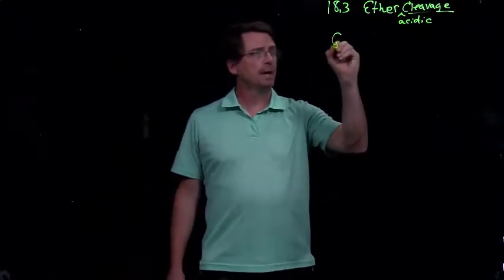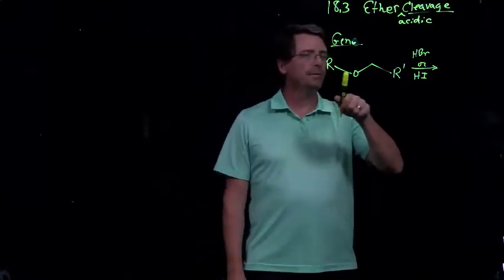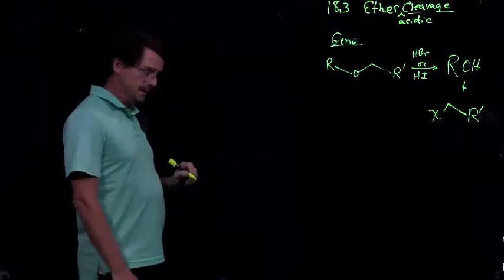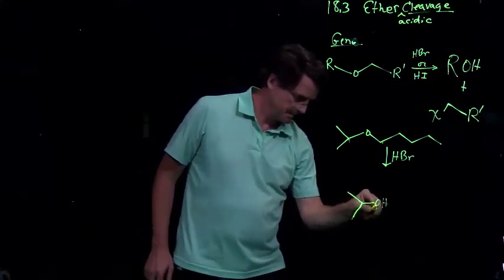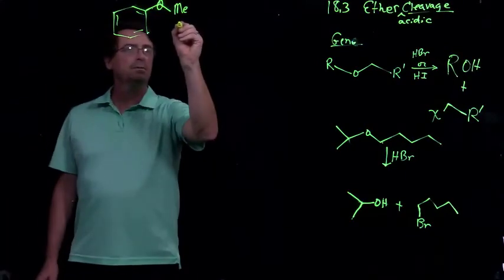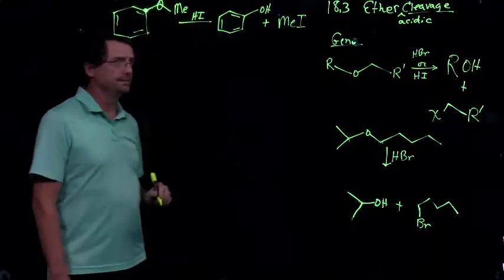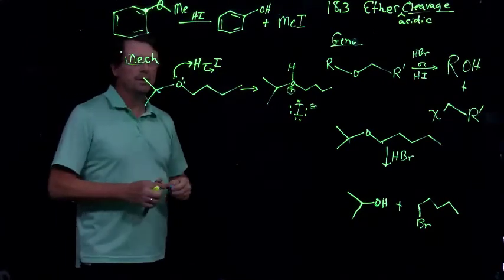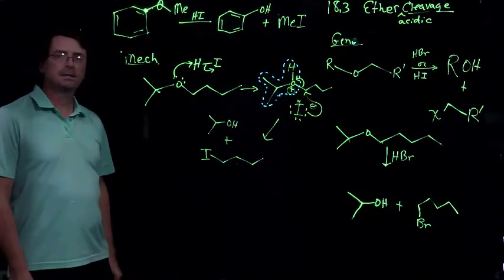18 3 ether cleavage